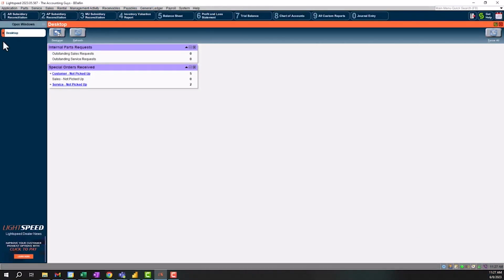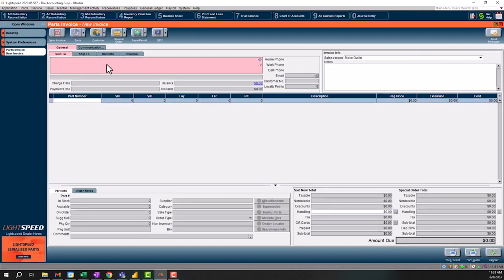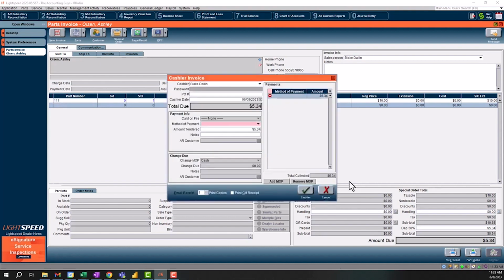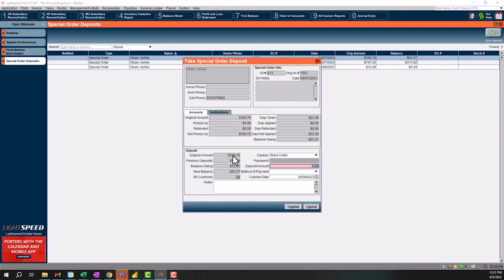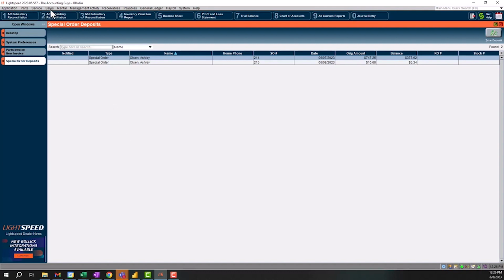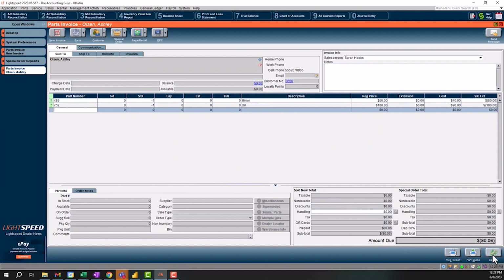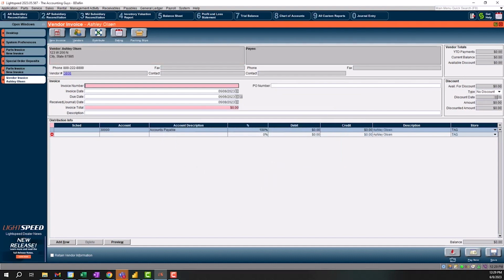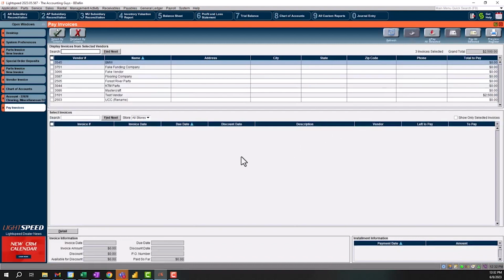Special Order Deposits and Refunds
Join us in this detailed video as we explore various methods for accepting special order deposits and guide you through the process of issuing refunds.

0:00 Intro
0:27 So Deposit Default
1:12 Taking 100% Deposits
2:30 Taking Partial Deposits
3:15 Refunding Deposits
3:52 Refund by Company Check
6:30 Outro